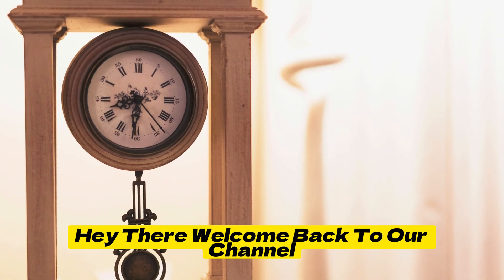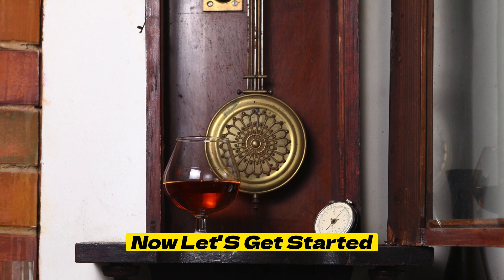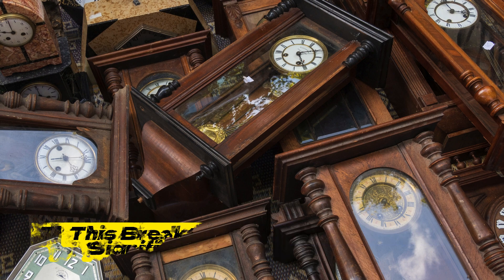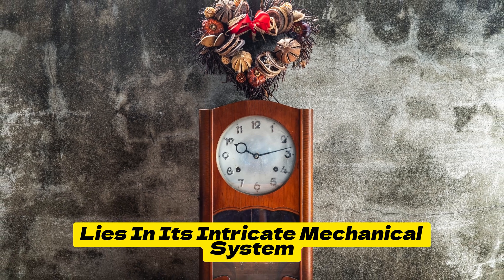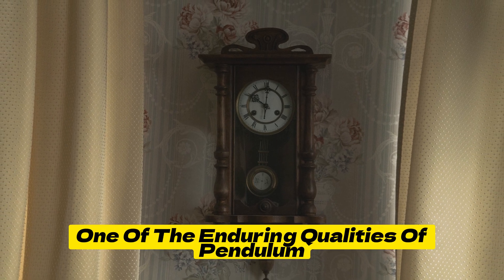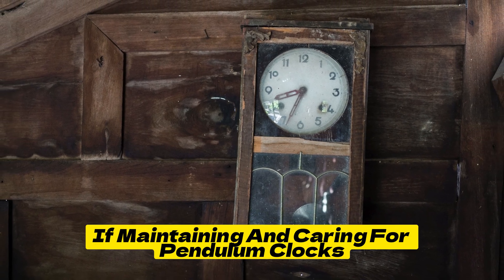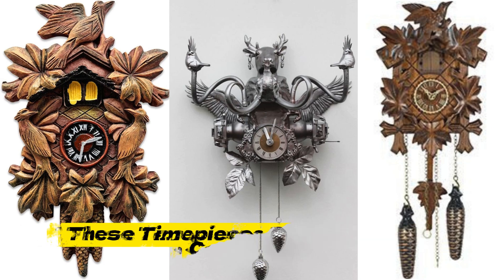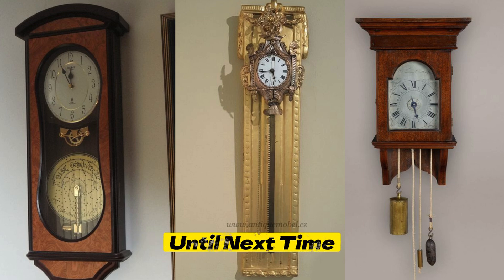My clock collection | Pendulum rolling ball clock | pendulum clock watch design | "Decor Art"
question : What is the principle of pendulum?
answer : A pendulum is a device made of a weight suspended from a pivot so that it can swing freely. When a pendulum is displaced sideways from its resting, equilibrium position, it is subject to a restoring force due to gravity that will accelerate it back toward the equilibrium position.

question : Who invented the first pendulum clock?
answer : The pendulum clock was invented on 25 December 1656 by Dutch scientist and inventor Christiaan Huygens, and patented the following year. He described it in his manuscript Horologium published in 1658.

question : What is the pendulum effect?
answer : Also called pendulum law. Physics. a law, discovered by Galileo in 1602, that describes the regular, swinging motion of a pendulum by the action of gravity and acquired momentum. the theory holding that trends in culture, politics, etc., tend to swing back and forth between opposite extremes.
My clock collection | Pendulum rolling ball clock
Making A Lego Mini Pendulum Clock
How to Make Wall Mounted Pendulum Clock Using Cardboard
Wooden Pendulum Clock | LEGO Pendulum clock
How To Make The Simplest Wooden Pendulum Clock